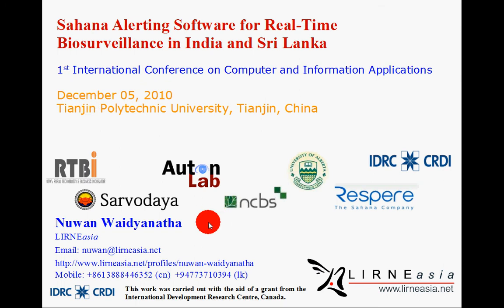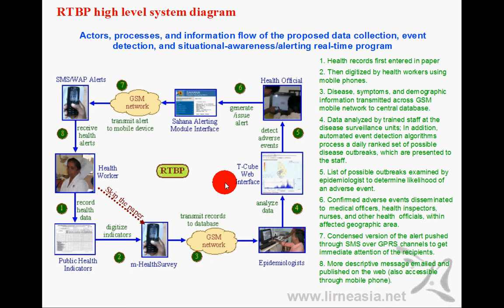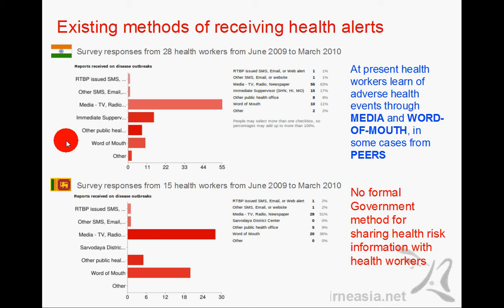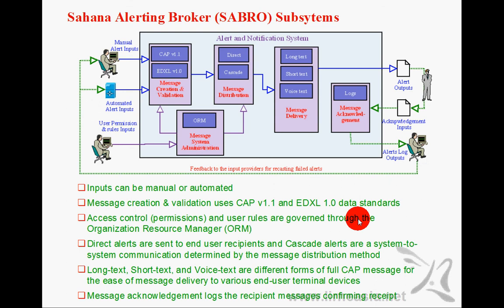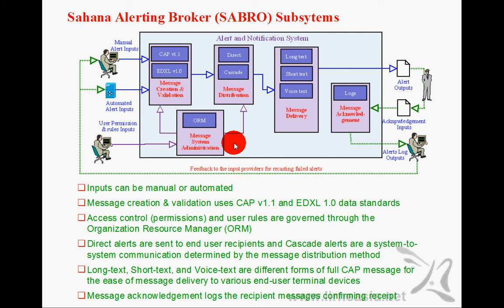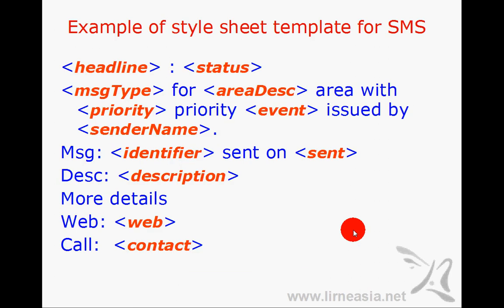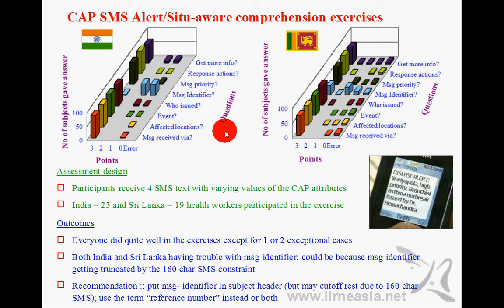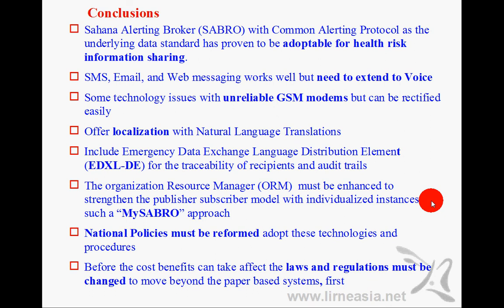Sahana Alerting Software for Real-Time Biosurveillance in India and Sri Lanka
presentation made at the 1st International Conference on Computer Information and Applications, Tianjin Polytechnic University, China, 03-05 December, 2010.